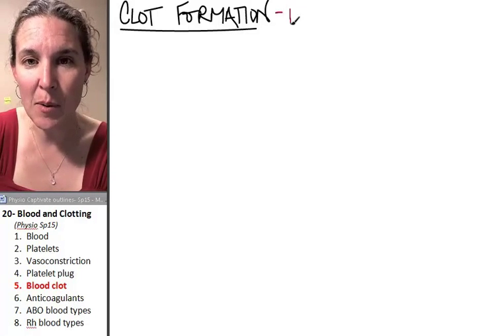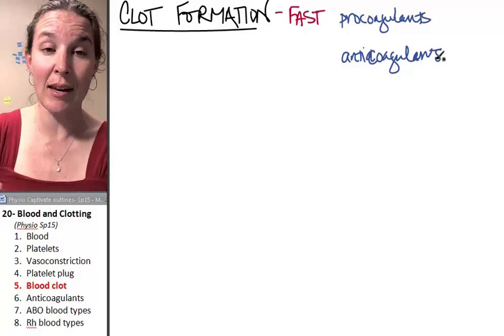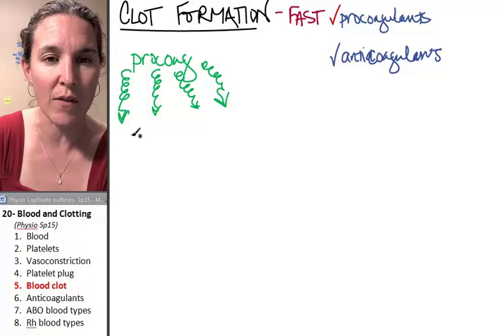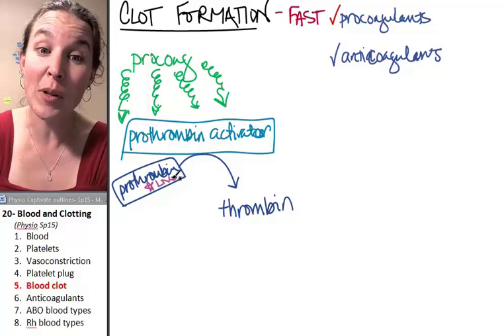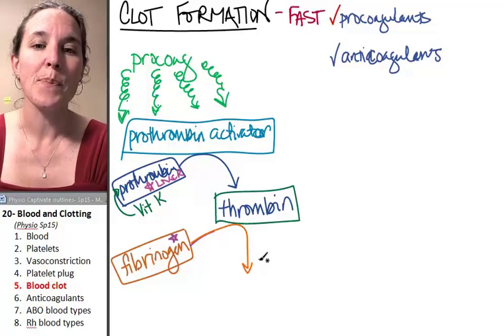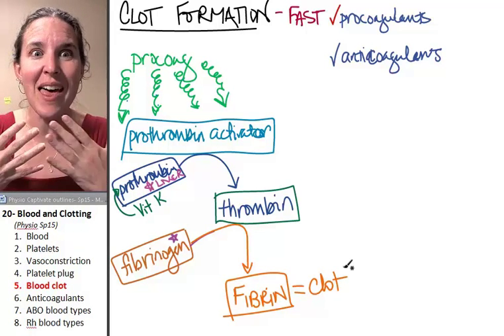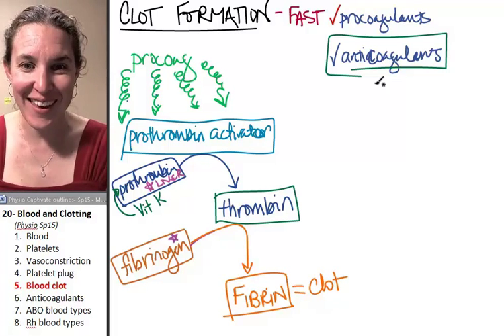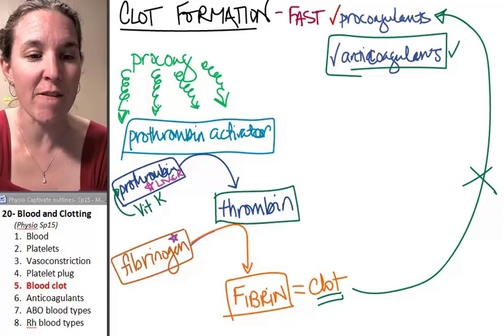Blood 5- Clotting